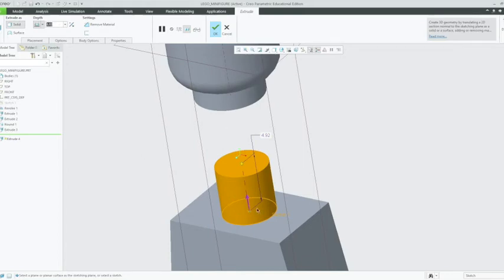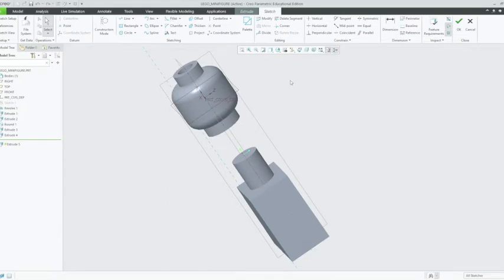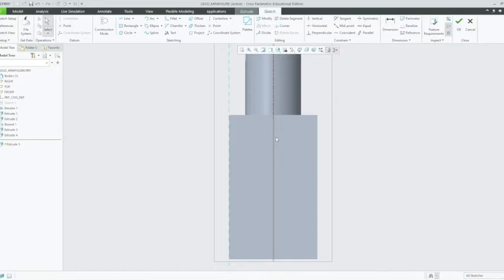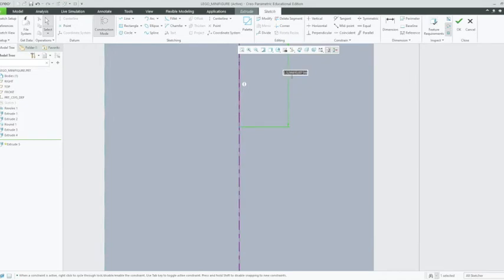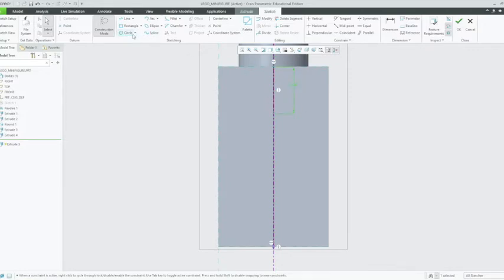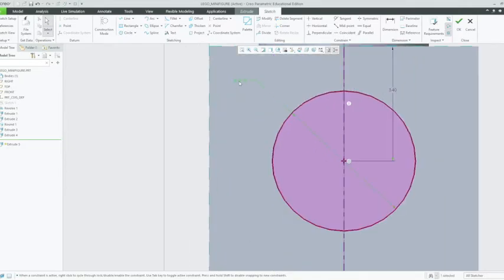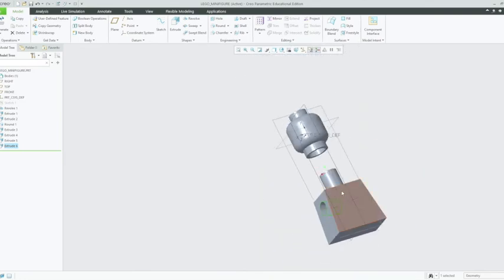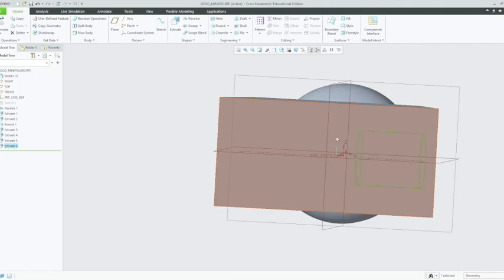CREO Making a LEGO Minifigure Part 5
This is the fifth instalment of the video series on how to make a LEGO minifigure on CREO parametric.